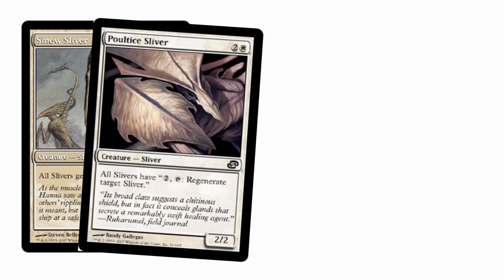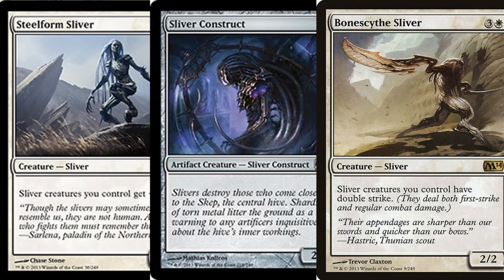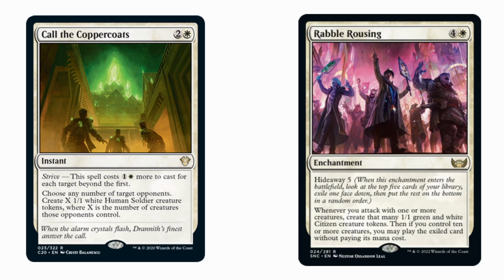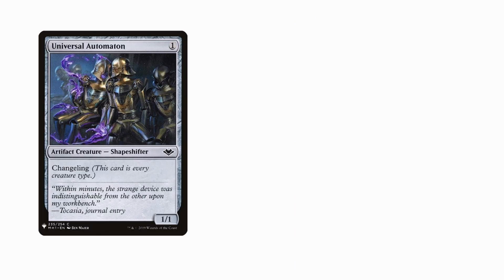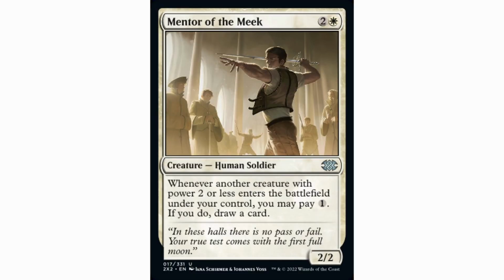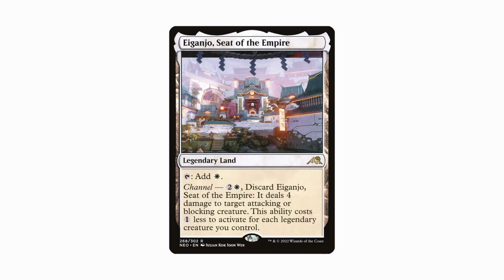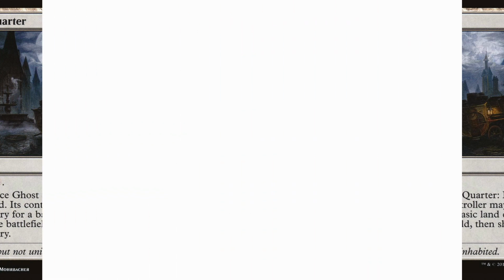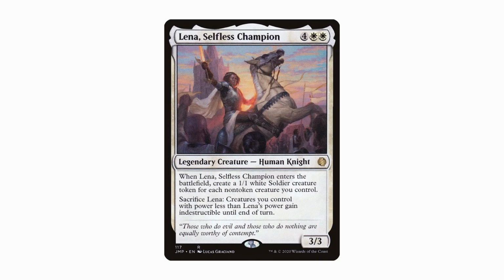Mono White Slivers | EDH deck tech